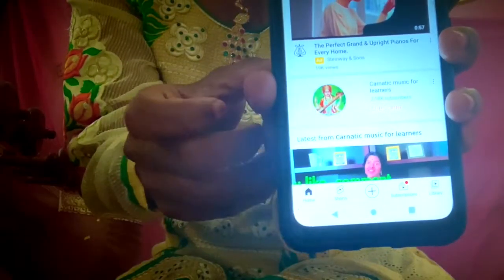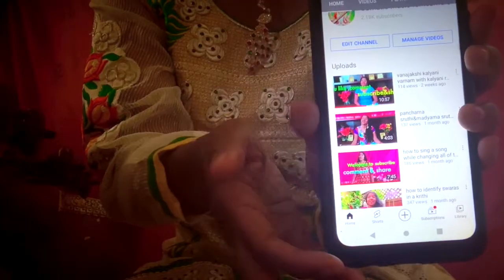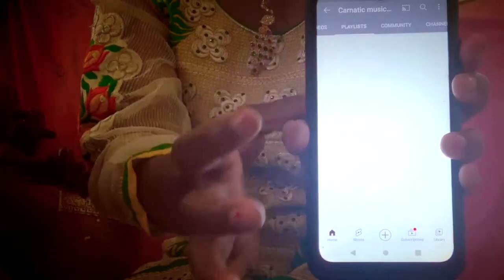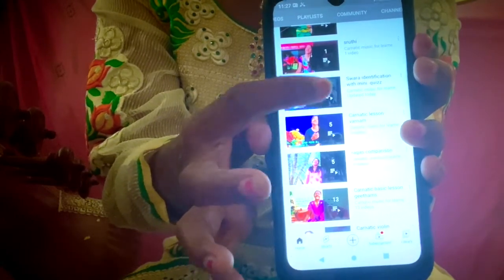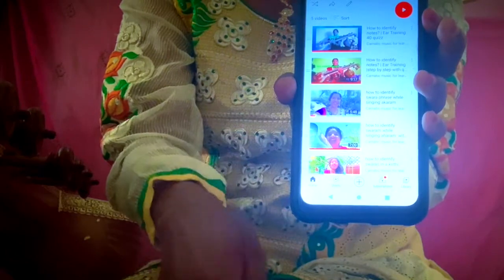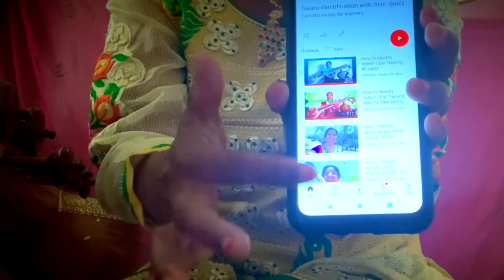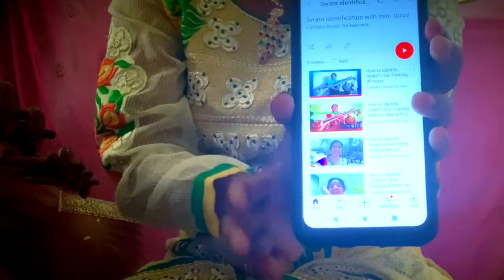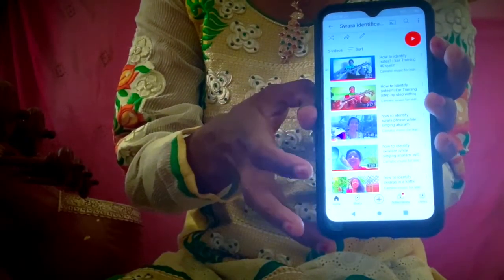how to identify a note (shankarabharana raga notes) for Carnatic beginners